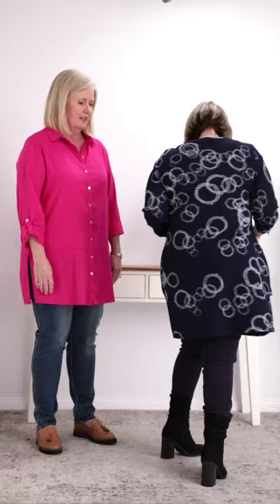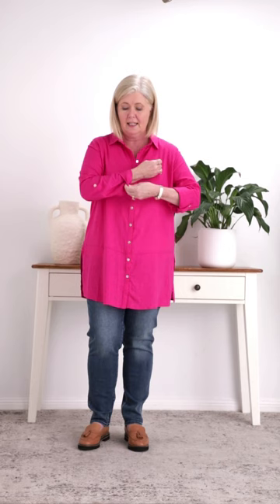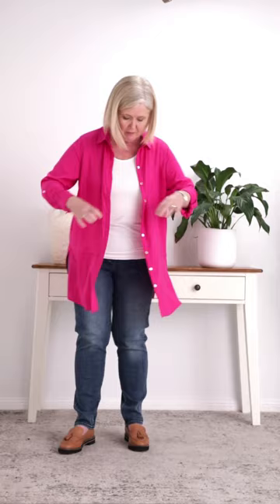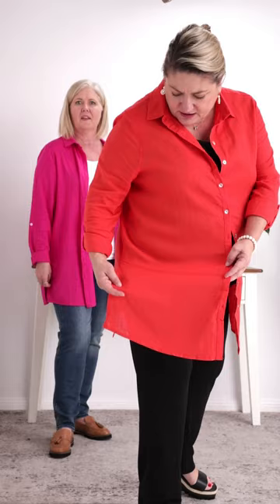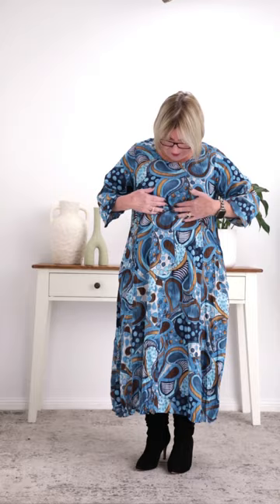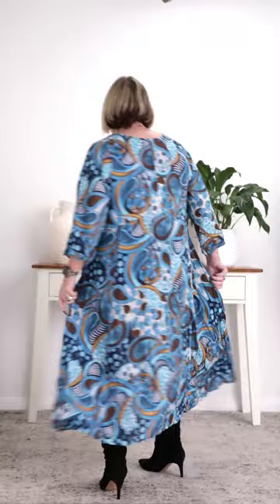Tulio Facebook Live Show - July 6 2023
Join Stacey and Cheryl with a quick pop in from Dimity on this week's Facebook Live Show.